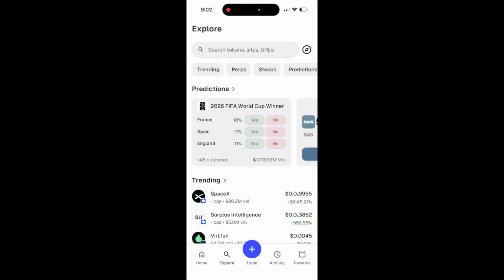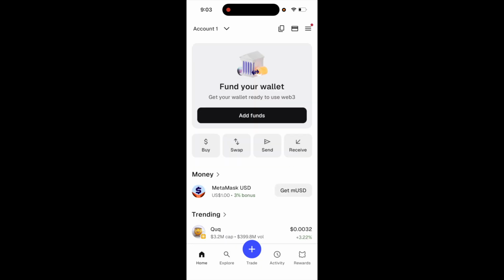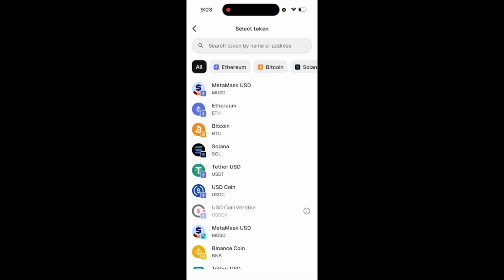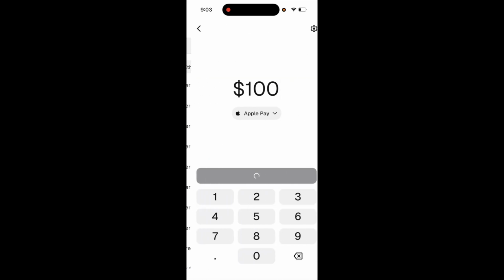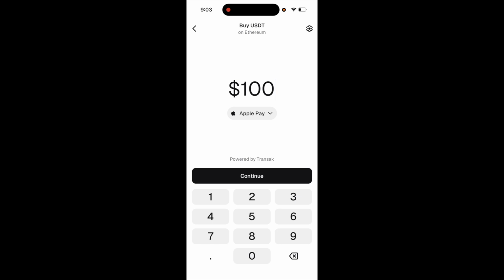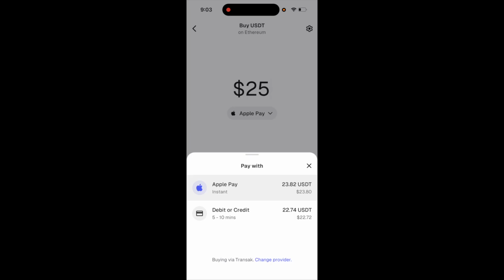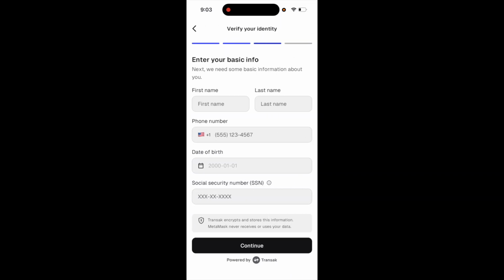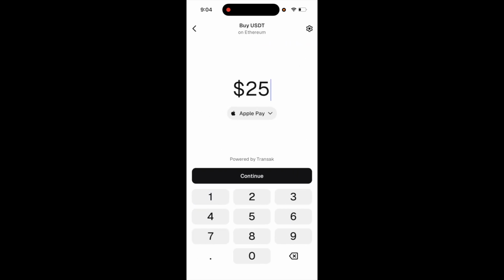How To Add Tether USD To Your Wallet On MetaMask | Step By Step Guide - MetaMask Tutorial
Learn how to add Tether USD (USDT) to your wallet on MetaMask with this detailed step-by-step MetaMask tutorial for beginners. If you’re looking to store stablecoins in your crypto wallet, Tether (USDT) is one of the most widely used USD-pegged cryptocurrencies, making it ideal for trading, sending funds, and holding value without market volatility. MetaMask makes it easy to add and manage USDT across multiple supported networks.

In this MetaMask tutorial, you’ll learn exactly how to add USDT to your wallet using the safest and most effective methods. We’ll walk you through how to use the built-in “Buy” feature to purchase USDT with a debit card, credit card, or bank transfer through providers like MoonPay and Transak. You’ll also learn how to transfer USDT from exchanges like Coinbase, Binance, or Kraken by copying your MetaMask wallet address and selecting the correct network such as Ethereum (ERC-20), Binance Smart Chain (BEP-20), or Polygon.

This guide also explains how to manually import USDT into MetaMask using the correct token contract address if it doesn’t appear automatically in your wallet. Understanding network selection is critical, as sending USDT on the wrong network can result in lost funds. We’ll show you how to double-check everything before confirming your transaction.

You’ll also learn essential security tips, including verifying token contract addresses, avoiding scams, double-checking wallet addresses, and protecting your private keys and seed phrase. These best practices are crucial when managing stablecoins in MetaMask.

If you’re searching for how to add USDT to MetaMask, how to deposit Tether into MetaMask, how to fund your MetaMask wallet, or how to use stablecoins step by step, this tutorial has everything you need. By the end of this guide, you’ll know exactly how to add Tether USD to your MetaMask wallet safely and confidently so you can send, receive, and store digital dollars with ease.